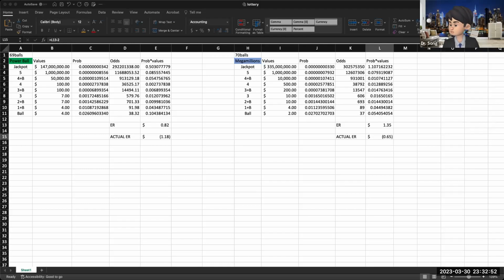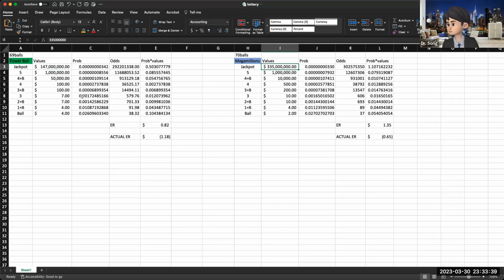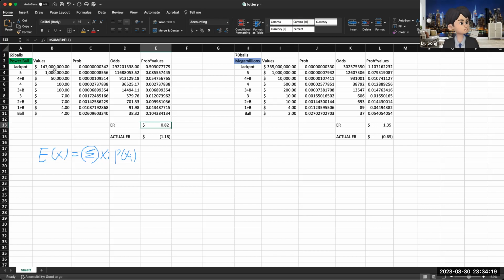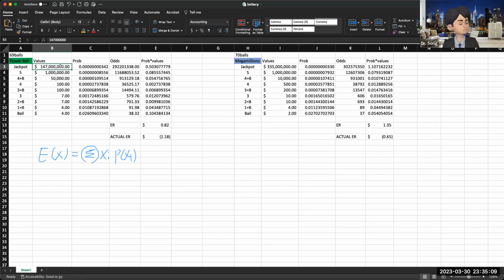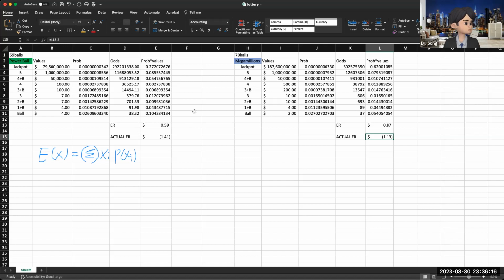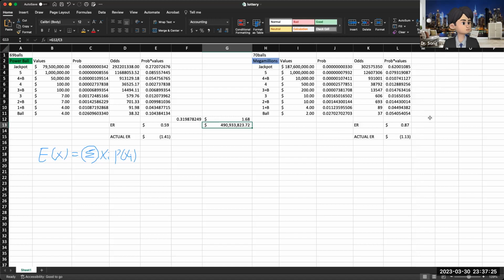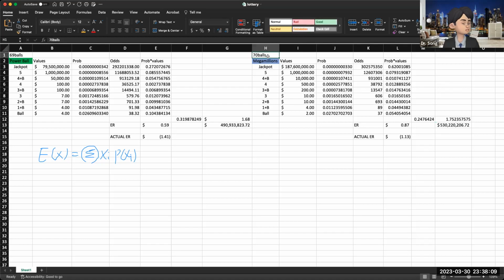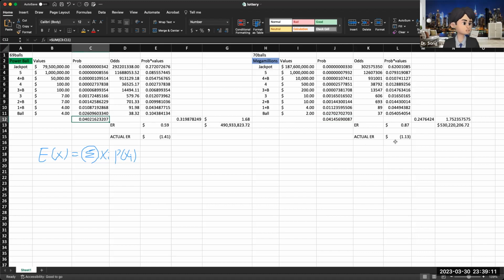When should we buy Powerball or Mega Millions??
Based on the expected value of a random variable, we can get to know when we should buy Powerball or Mega Millions.